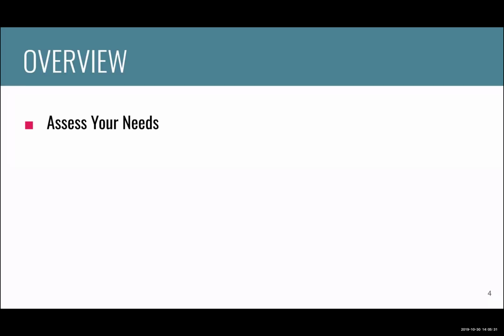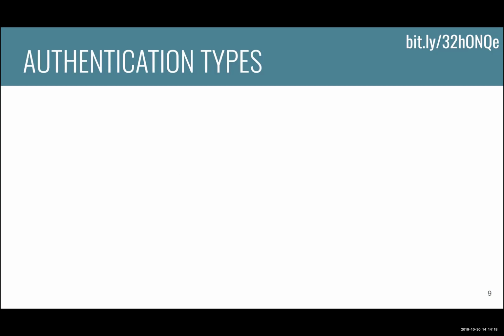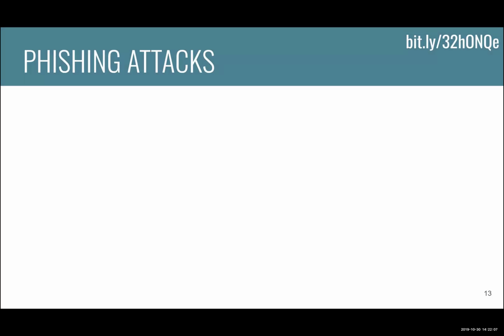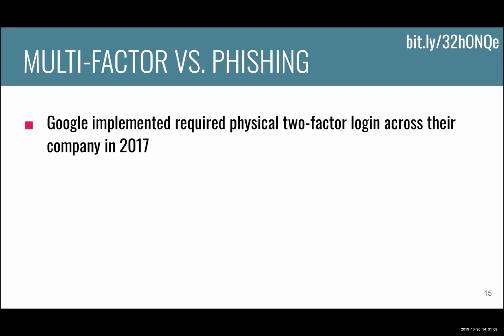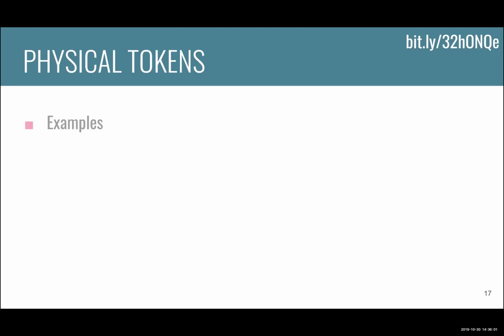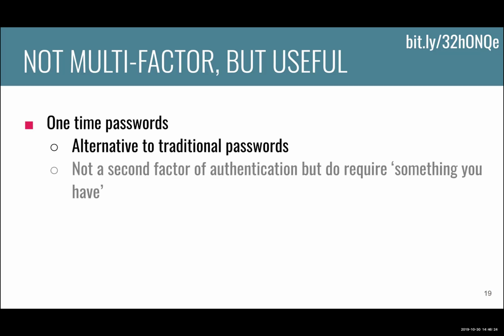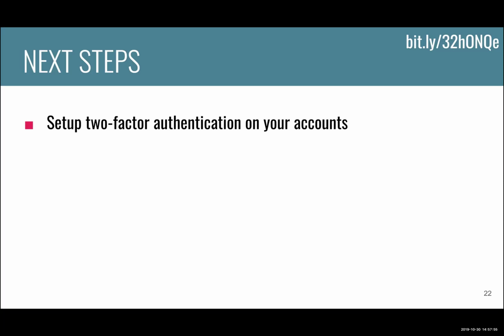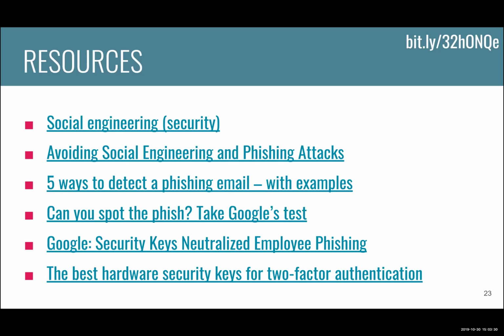Make Your Digital Life Safer and Easier: Multi-factor Authentication - Nov 2019